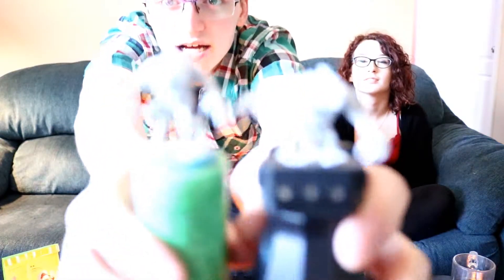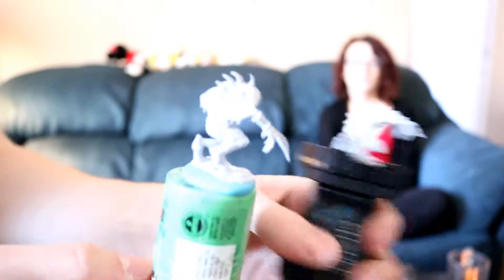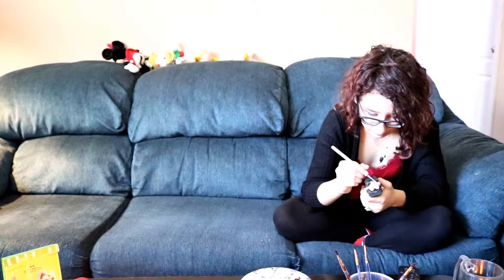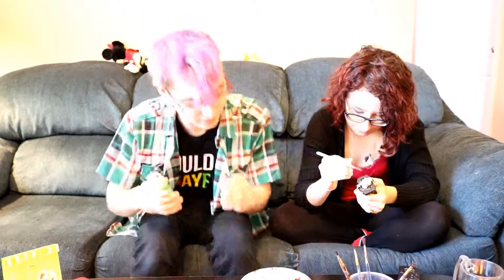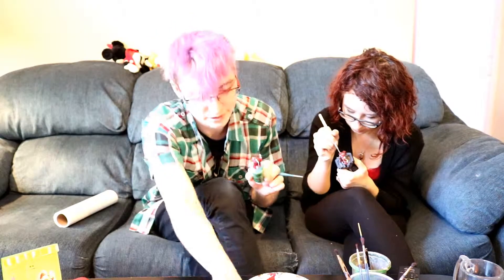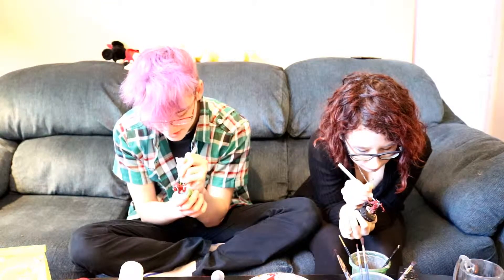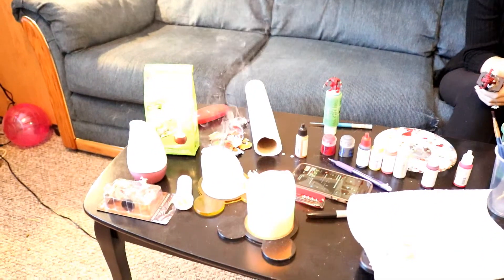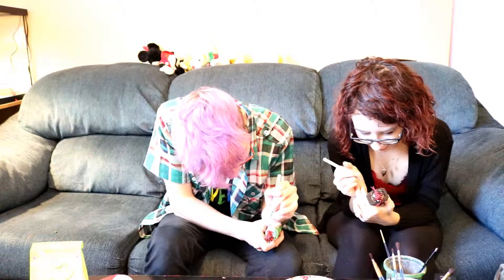Madi's Bad at Miniature Painting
Like me on Facbook!